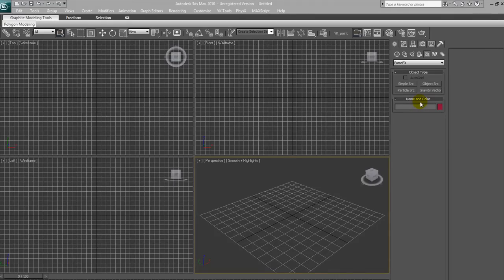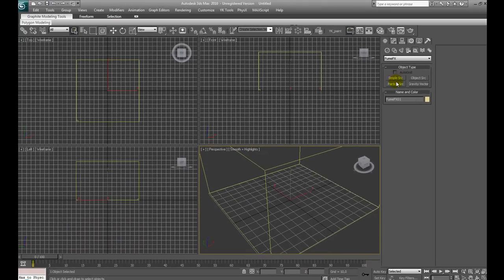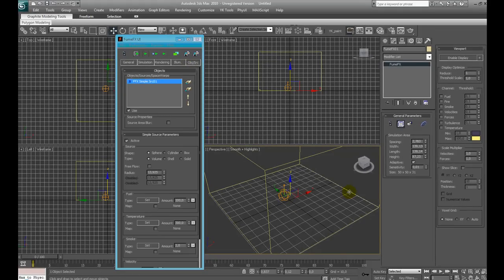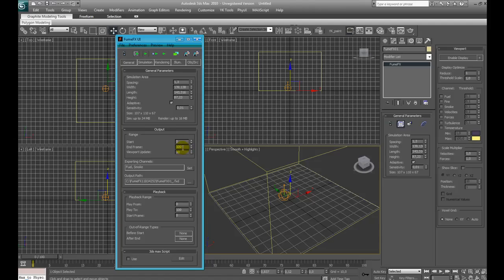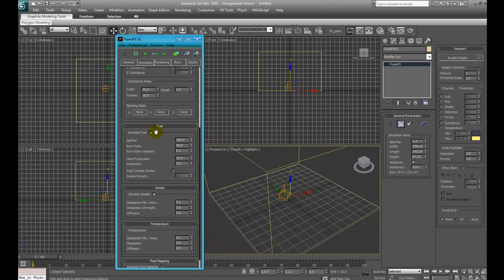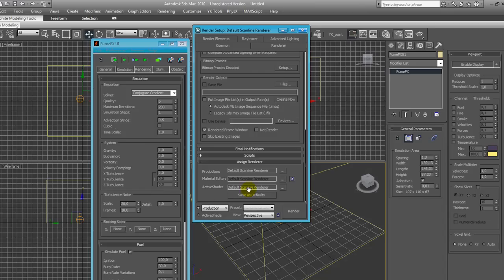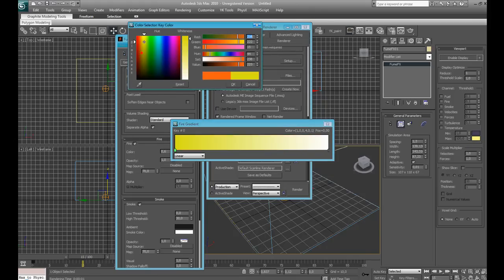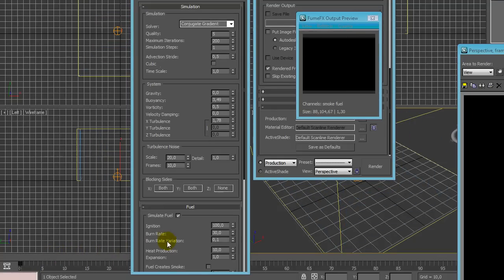3Ds Max FUME FX Tutorial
in this tutorial i show the basics of fume fx for 3ds max,fume fx is a plug-in which simulates fluids dynamics in 3ds max.